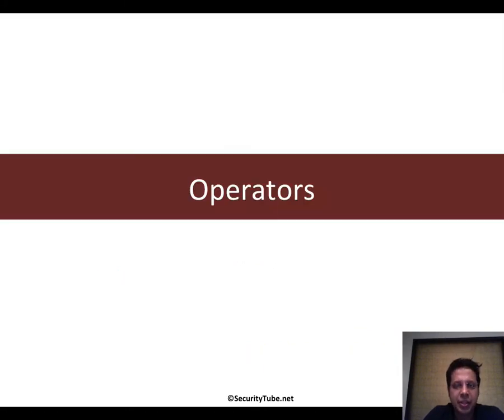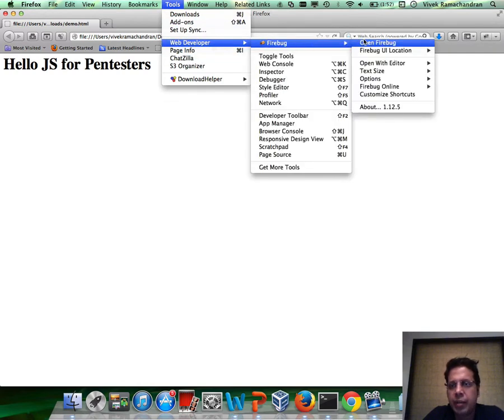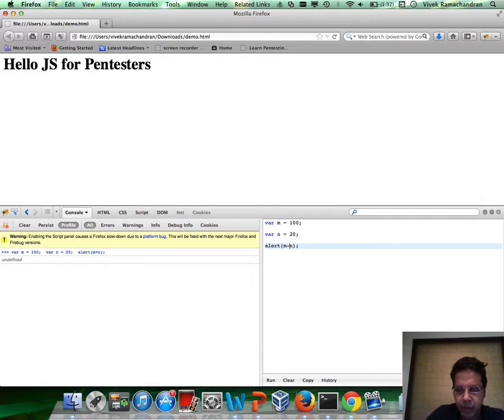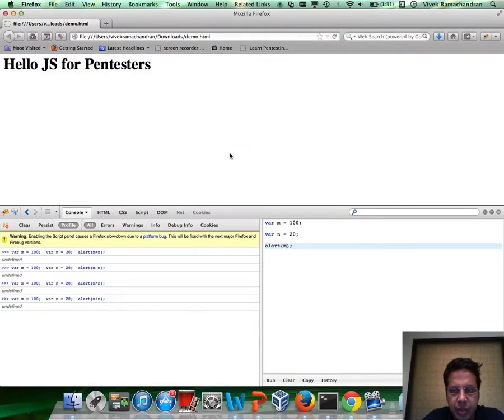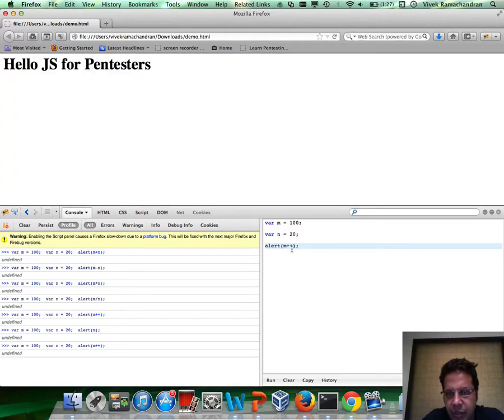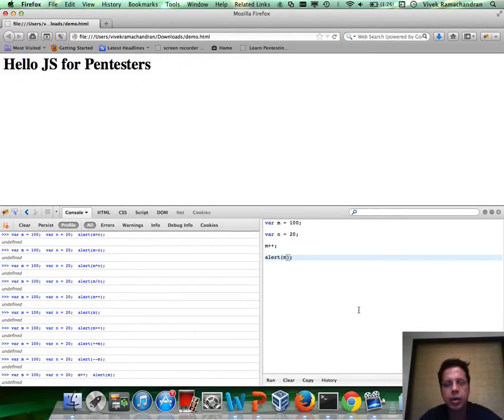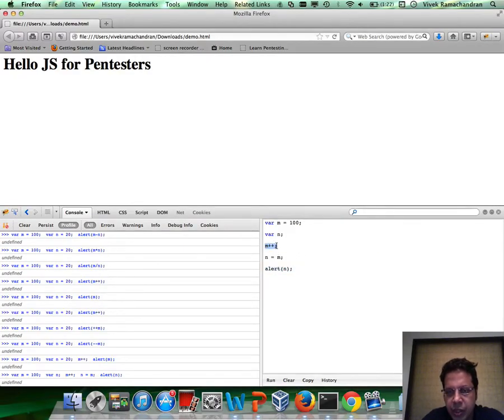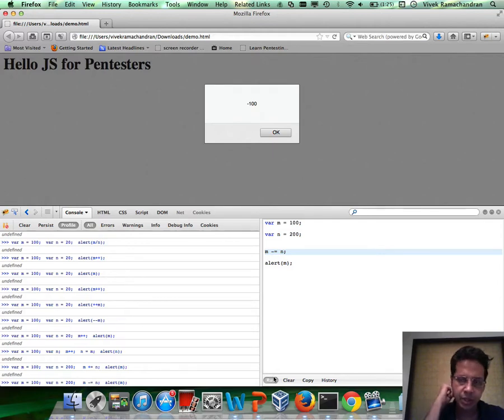Java script for Pentesters(3)